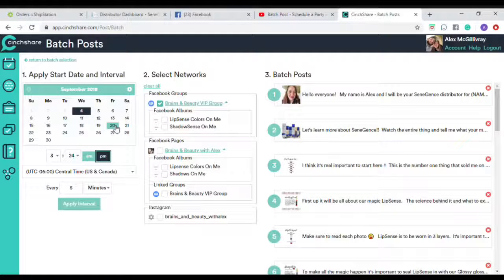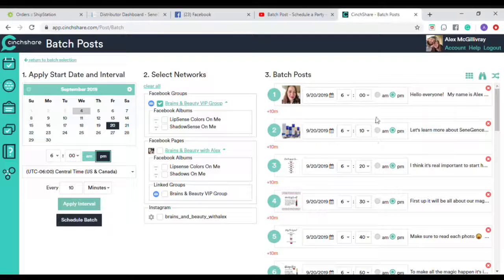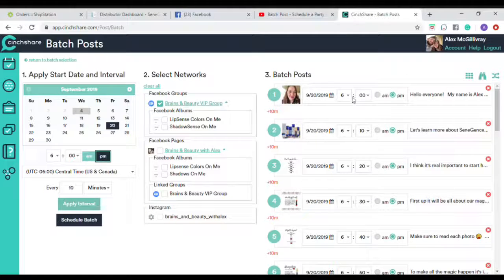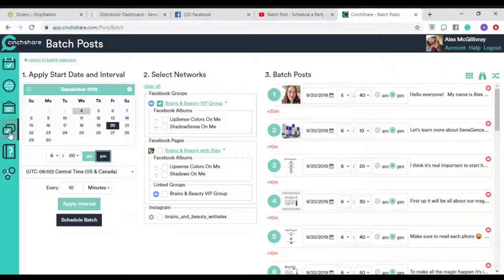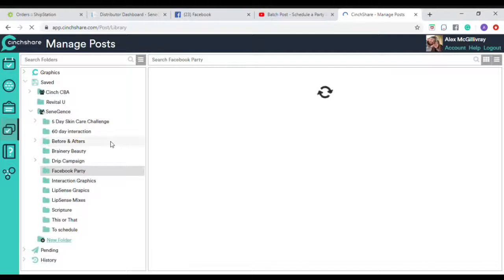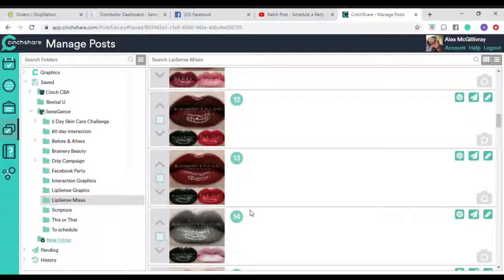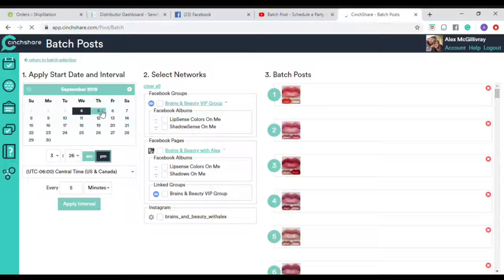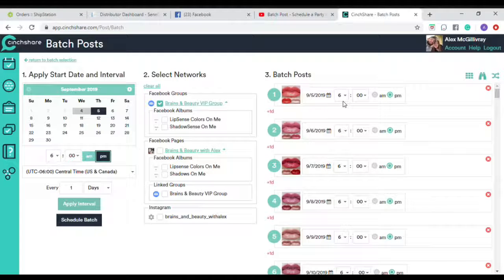Batch Post | Schedule A FB Party In Seconds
CinchShare is a super user friendly software that was created to help direct sellers save time and have a hassle free workflow when it comes to social media marketing. You do the planning and let us execute and deliver your posts to Facebook, Instagram, Twitter, Pinterest and LinkedIn.